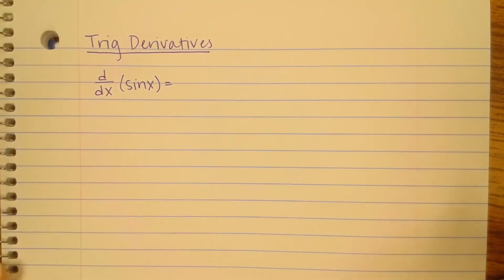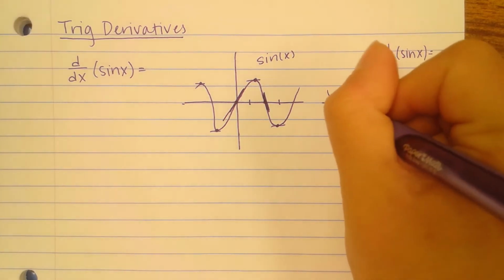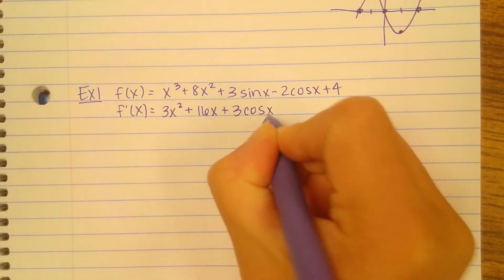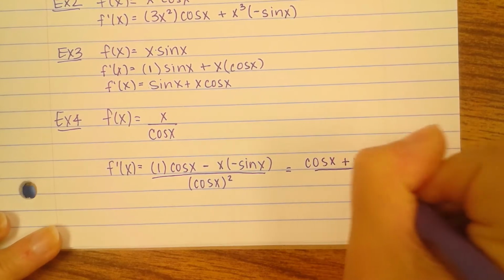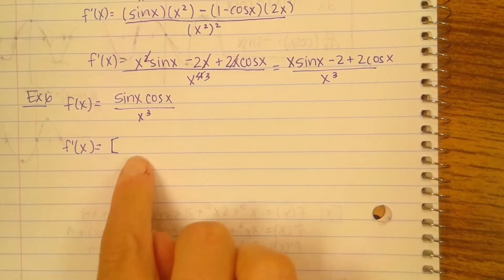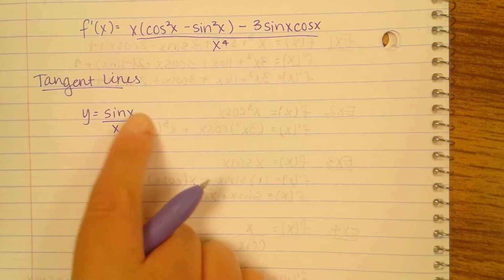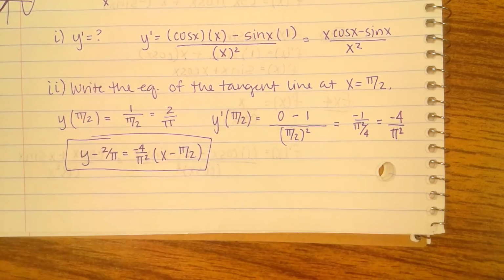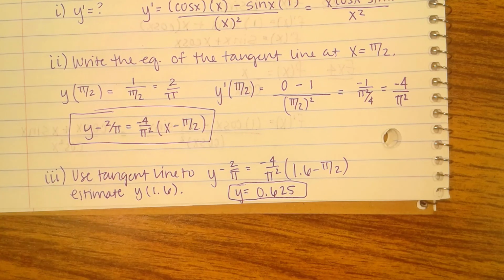U1 L5: Sin/Cos Derivatives